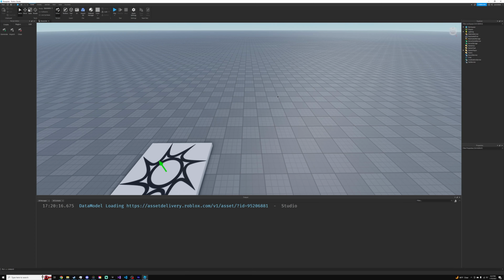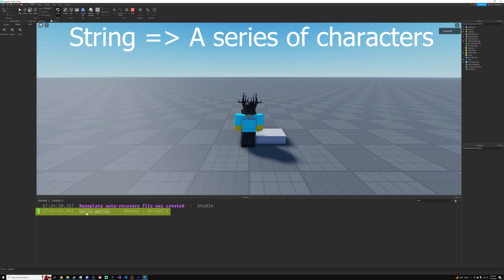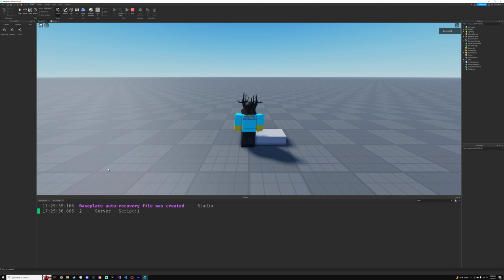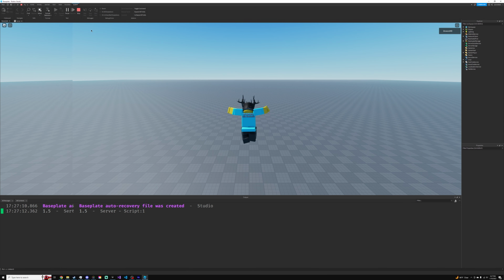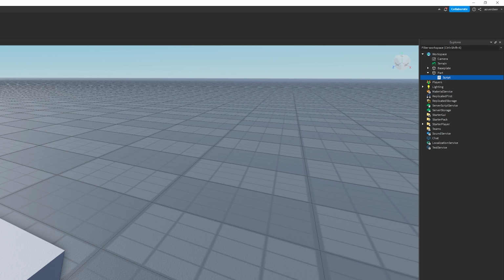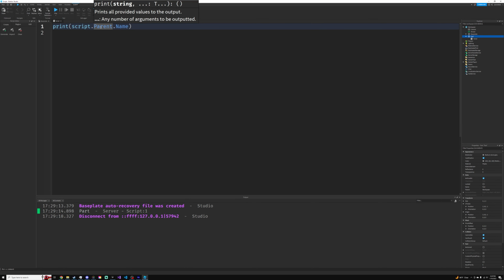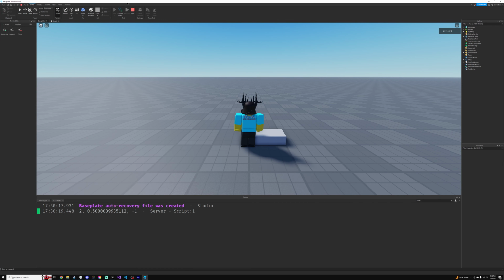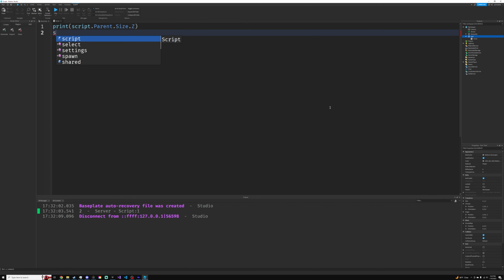Printing Properties In Roblox Studio | Roblox Studio Tutorial #2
In this episode, I'm going to be showing you how to print part properties.